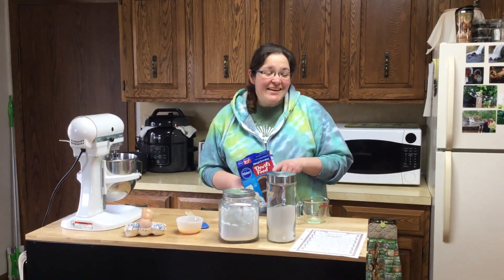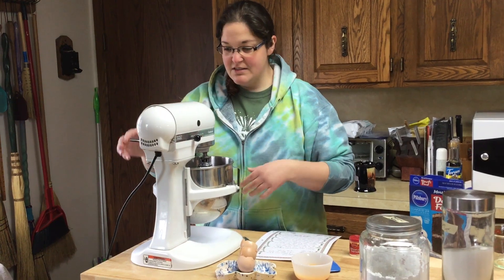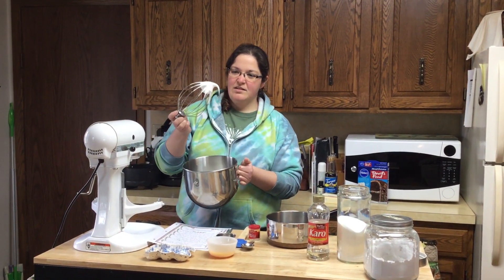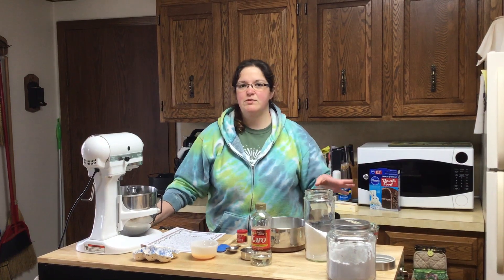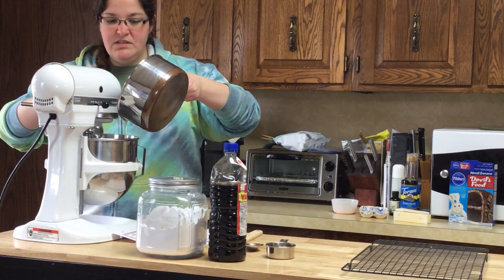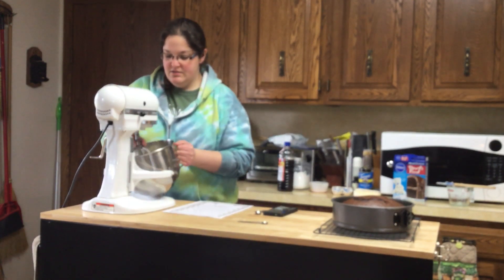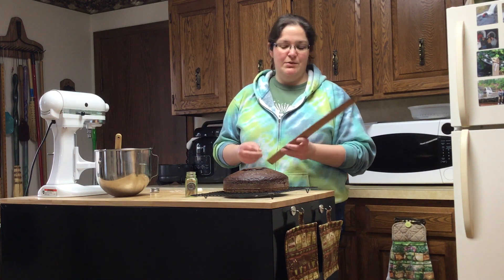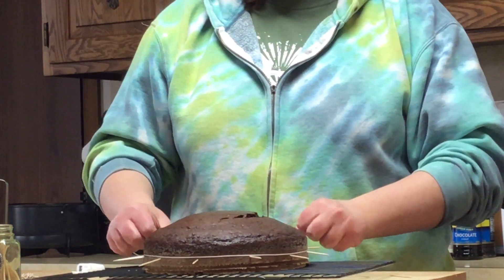Snippet #1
Show notes:
Recipes mentioned: